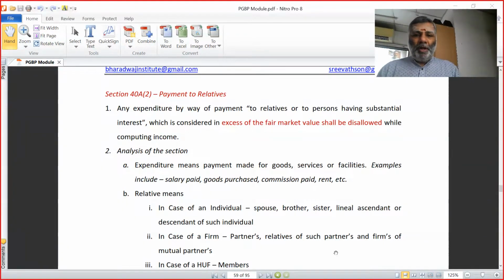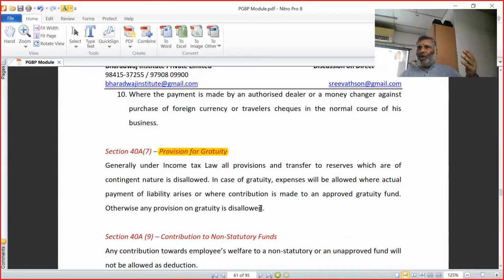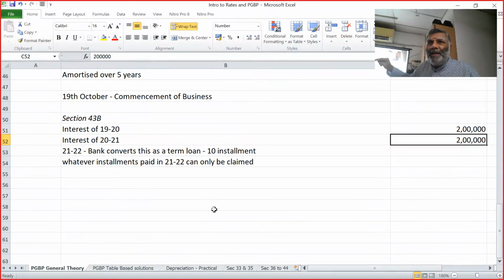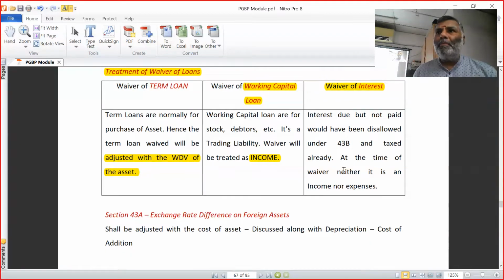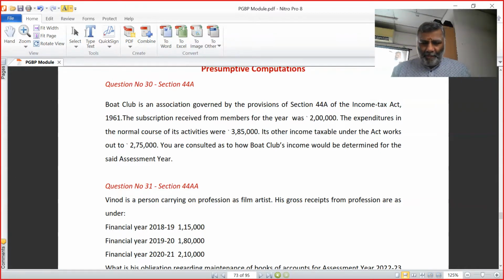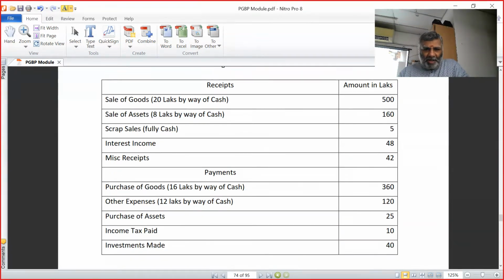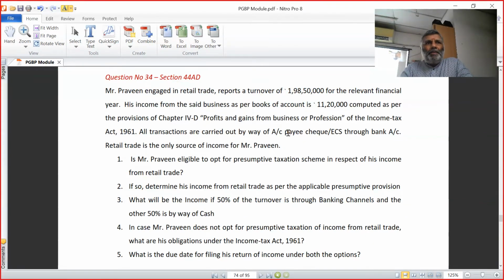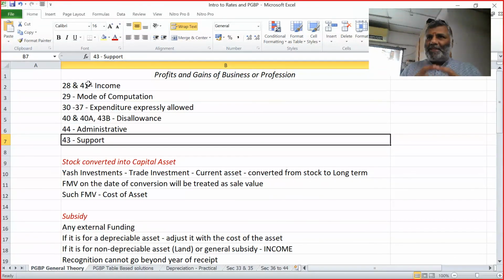DT CA Final - Session 6 - FY 21-22 / AY 22-23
Section 40A, 41, 43 & 44